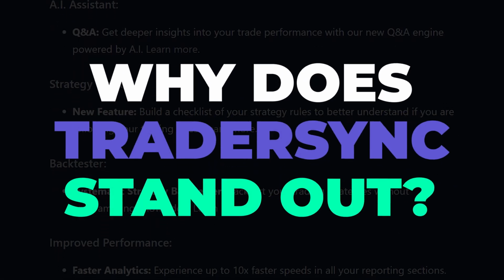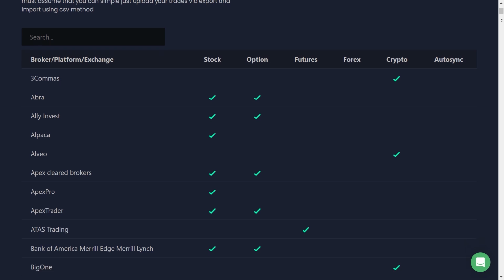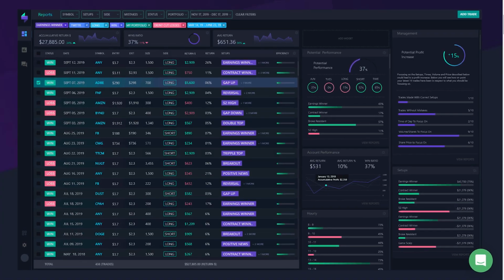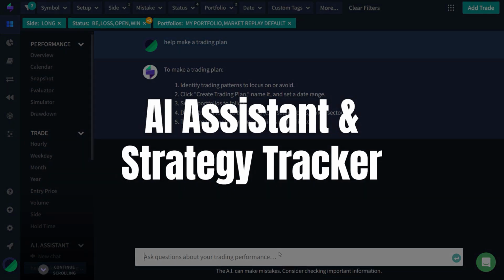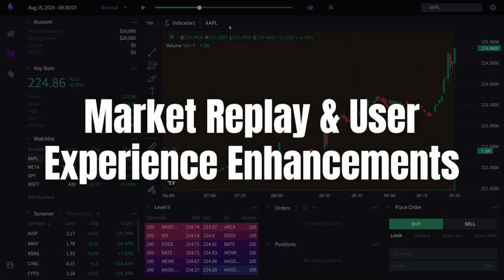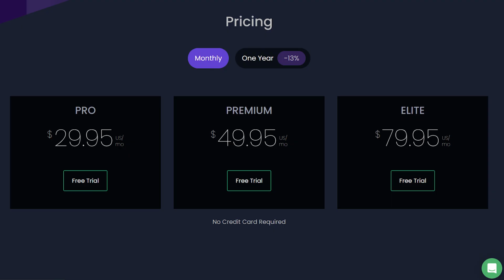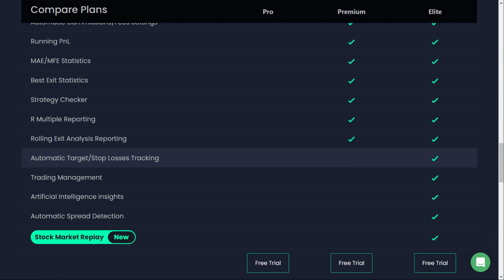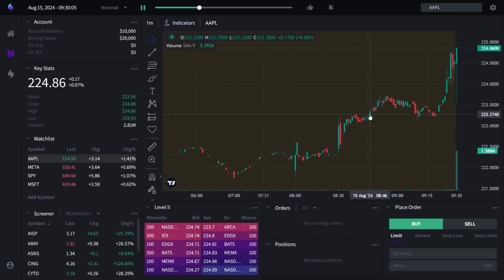🌟 TraderSync Review 2026 🔴 Here’s the Real Deal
💎 Elite – $431.7 (Save $527.7)
🔥 Premium – $299.7 (Save $299.7)
🚀 Pro – $197.7 (Save $161.7)

TraderSync is more than just a trading journal—it's a powerful tool designed to transform how you manage and analyze your trades. In this comprehensive *TraderSync Review* , we dive deep into the platform’s NextGen update, which introduces advanced features like AI-driven insights, a customizable dashboard, and lightning-fast market replay. Whether you're logging trades in your trading log or refining your strategies with detailed analytics, TraderSync stands out as a must-have for traders at any level. Discover how this trading journal can elevate your trading game and help you optimize every trade.

📖 Want to learn more? Check out our full TraderSync Review for an in-depth look at all the features

🔑 Key Takeaways:
AI-Driven Insights: Leverage AI to gain deeper understanding of your trading behavior and improve your strategies.

Market Replay: Review past trades with up to 20x faster loading speeds, giving you the edge in refining your future trades.

Customizable Dashboard: Drag-and-drop widgets let you personalize your trading log and focus on the most critical data.

Advanced Analytics: Analyze your trades with enhanced reporting features, including snapshot reporting and benchmark analysis.

Integration with 900+ Brokers: Seamlessly track trades from multiple platforms in one unified trading journal.

About TraderSync:

Founded in 2015, TraderSync is a leading trading journal that helps traders from all walks of life manage their trades more effectively. With support for over 900 brokers and exchanges, TraderSync makes it easy to keep your trading log organized and actionable. Whether you're trading stocks, FX, options, or futures, this platform is designed to give you the insights you need to succeed.

🔗 Ready to take your trading to the next level? Visit the TraderSync website for more information and to explore all the available plans

0:00 TraderSync Review Intro
0:52 Background & Company Overview
1:26 TraderSync User Reviews & Ratings
2:21 Features & Trading Journal Tools
4:28 Pricing Plans
5:42 TraderSync Review Conclusion